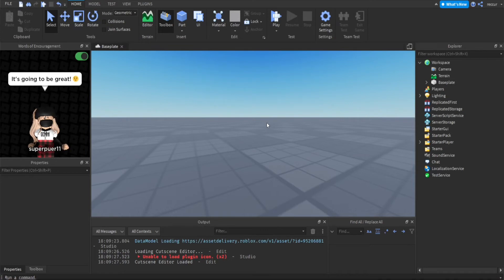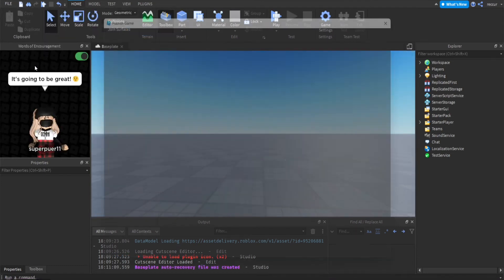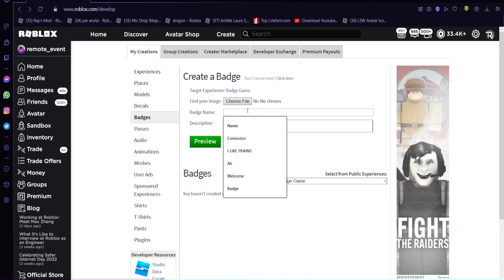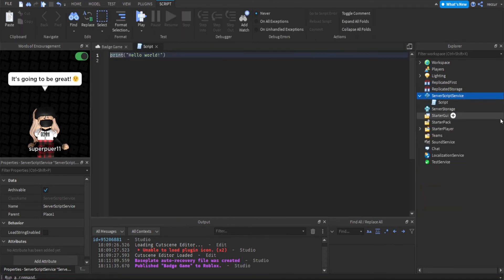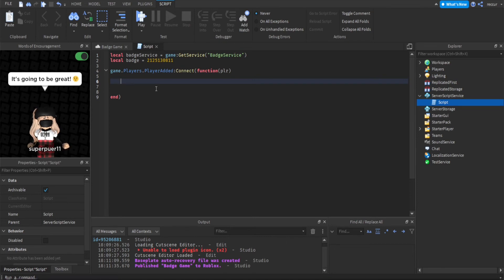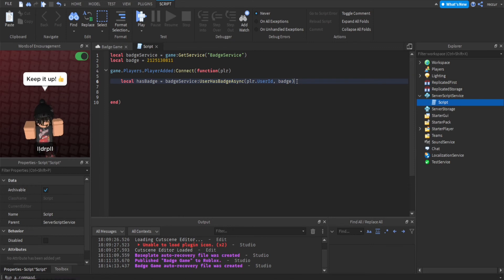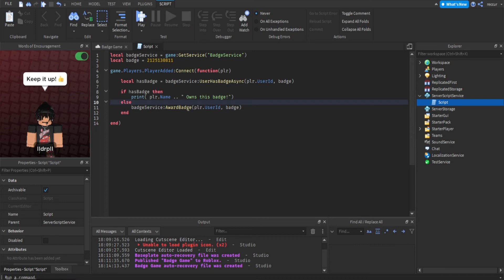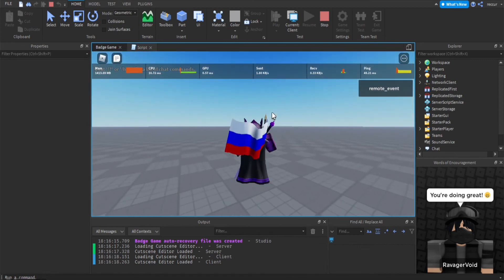How to Award Badges to Players in Roblox Studio | Roblox Studio Scripting Tutorial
In this video, I will be showing you guys how you can award badges to players when they join your game!
If you haven't known, Recently Roblox made it so you can now upload player badges FOR FREE (5 free badges for every 24 hours), which is pretty cool in my opinion, so I decided to make a video teaching you guys how you can use badges to award players!

The music used in this video isn’t owned by me.